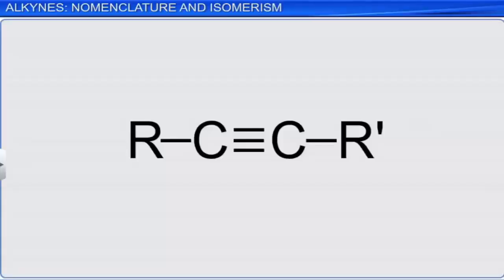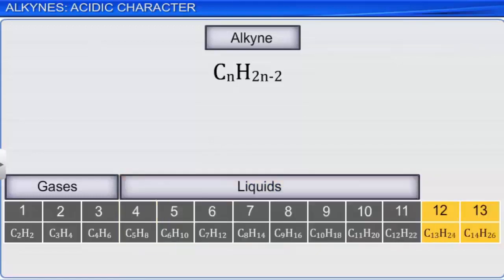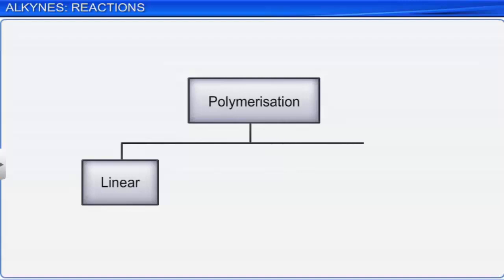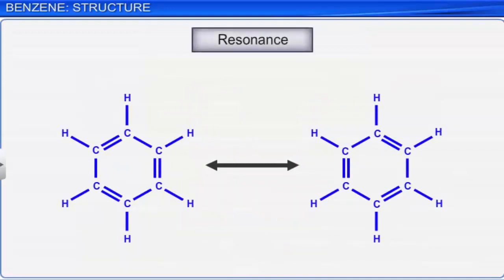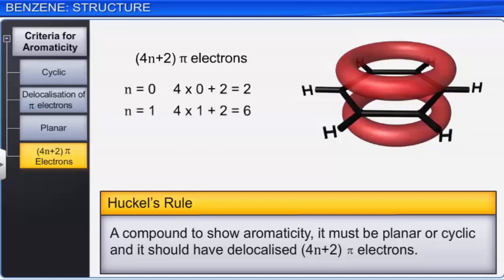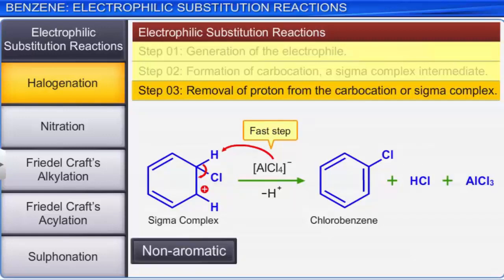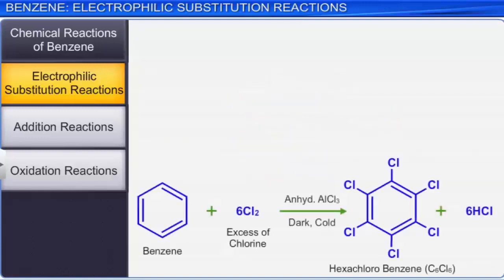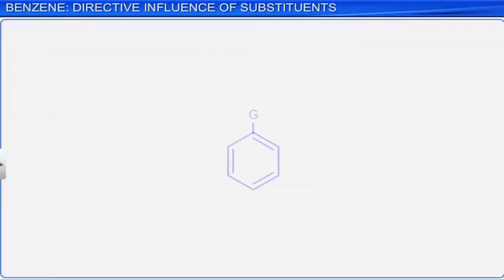CBSE GRADE XI CHEMISTRY CHAPTER 13 HYDROCARBONS - PART 2